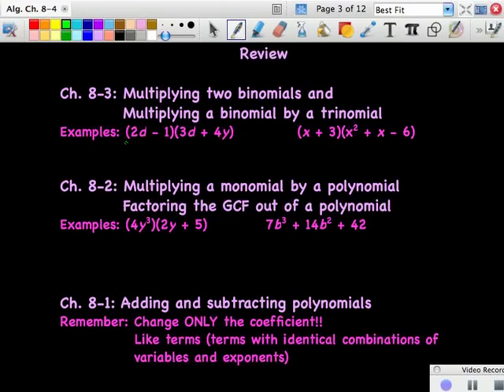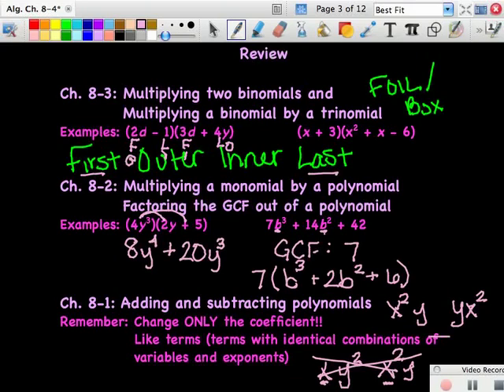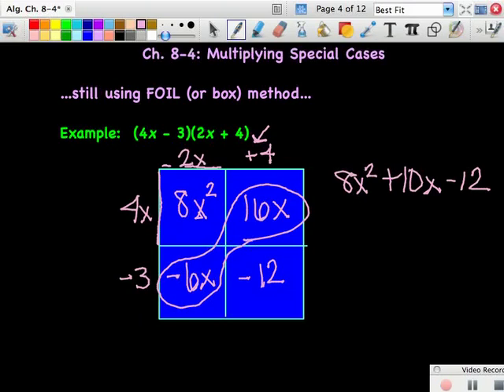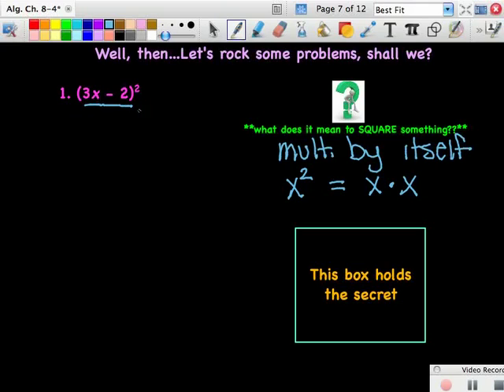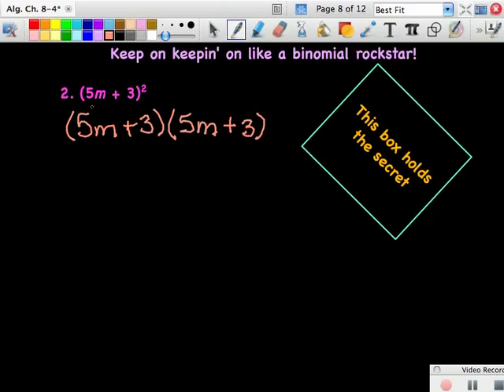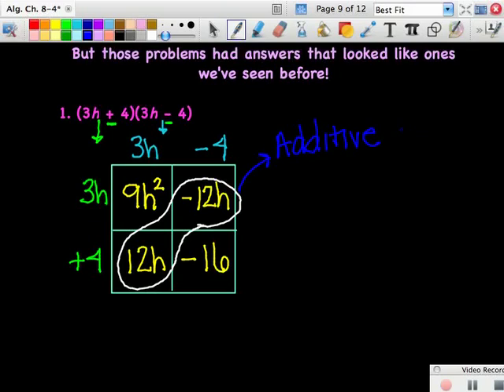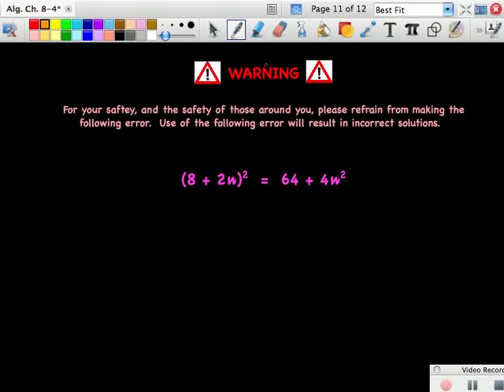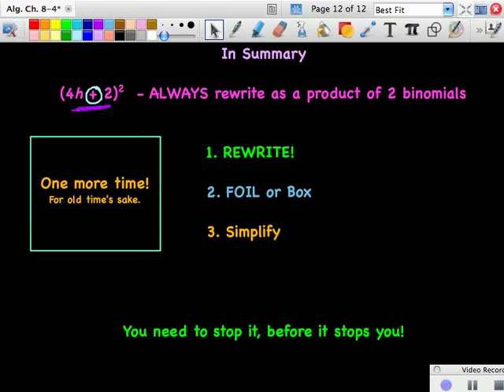Algebra: Ch. 8-4 Multiplying Special Cases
Take notes, write your summary, and write TWO questions (one about this lesson and one about ANYTHING we have covered this year).